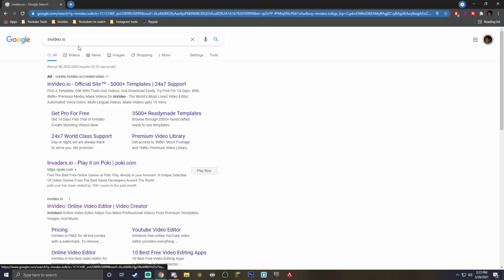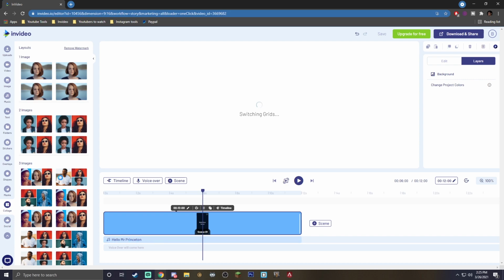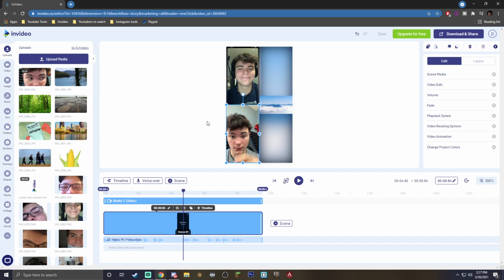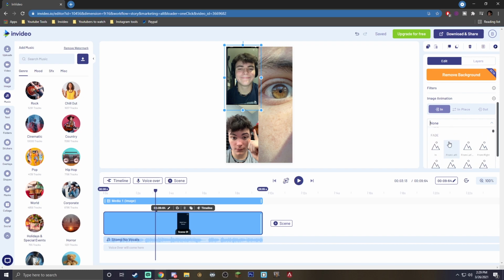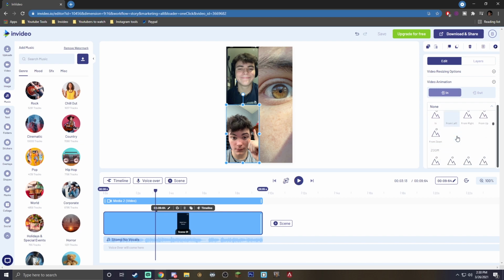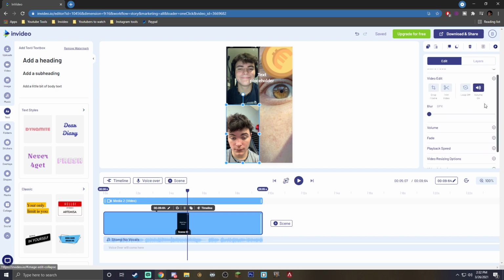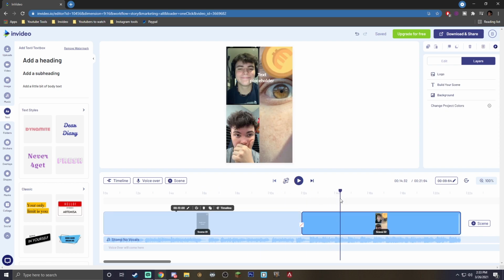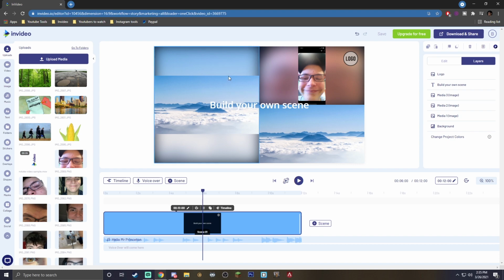How to create a video collage out of your pictures and videos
In this video, we show you how to create a collage of your pictures and videos, add music, text, and more using InVideo’s free online video editor:

Timestamps:
0:00- Intro
0:35- How to sign-up for free and get started
1:02- How to use the editor to create a collage
2:50- How to add background music to your collage
3:15- How to add some cool in and out animation effects to your collage
4:45- How to add text to your collage video
6:05- How to export and download your collage video

- 4000+ fully customizable templates
- 24*7 live chat support + community of more than 20K creators and marketers